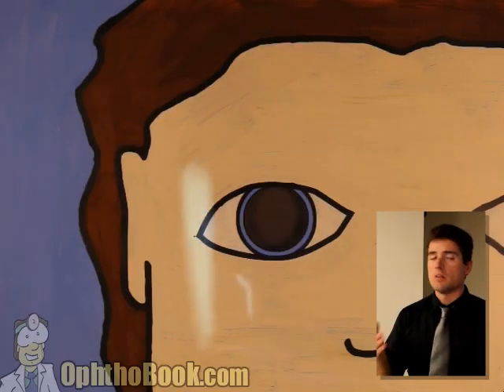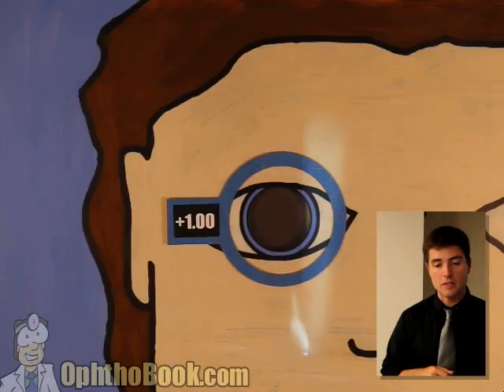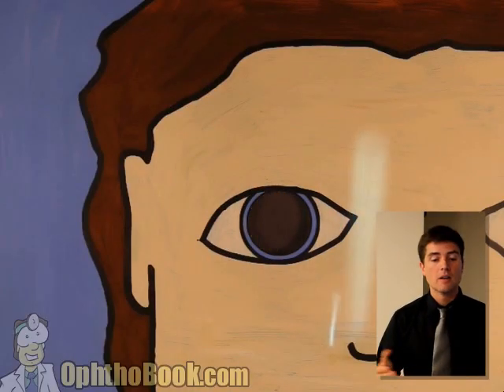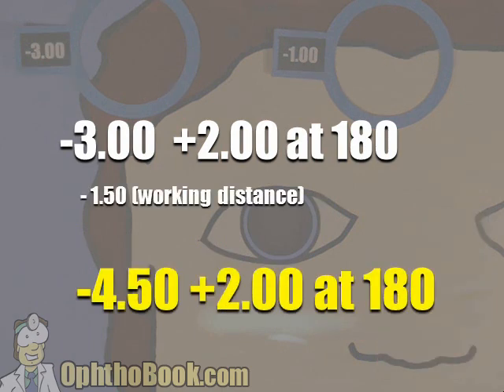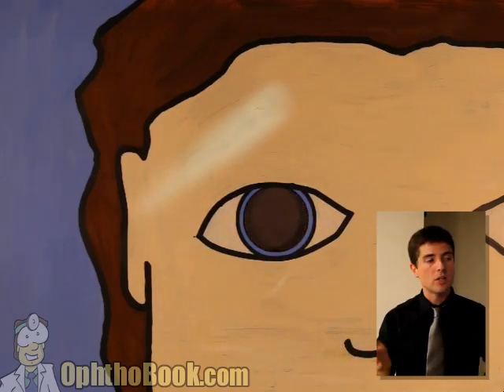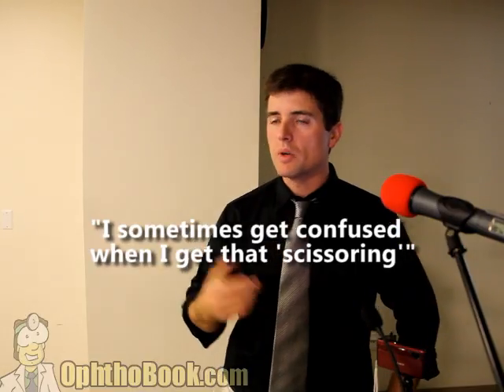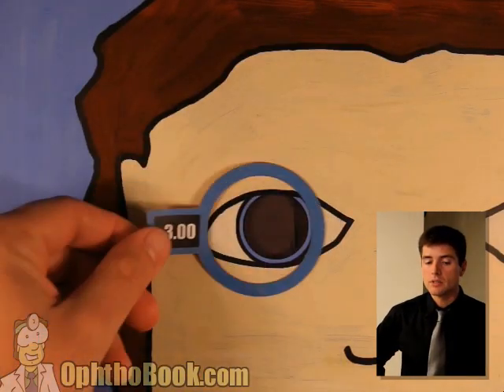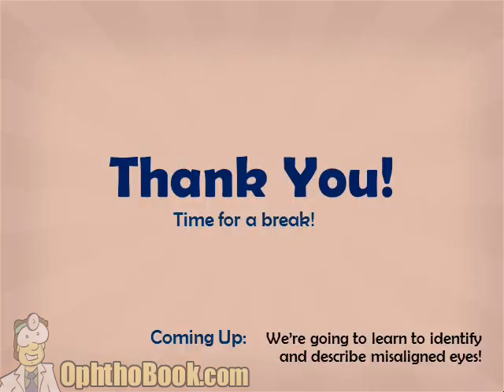Ophthalmology - Retinoscopy (Part 2/2)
Here is the second half of the retinoscopy lecture. You can watch the entire presentation in its entirety, at OphthoBook.com